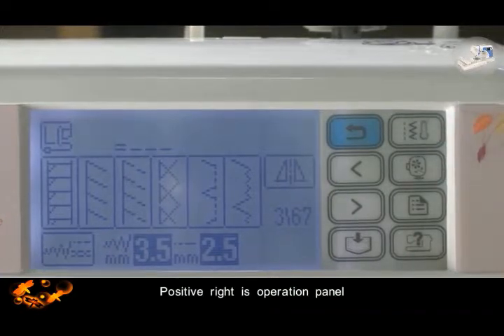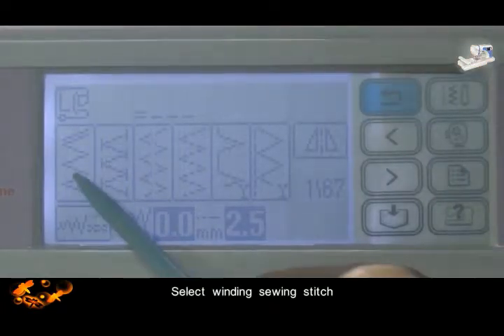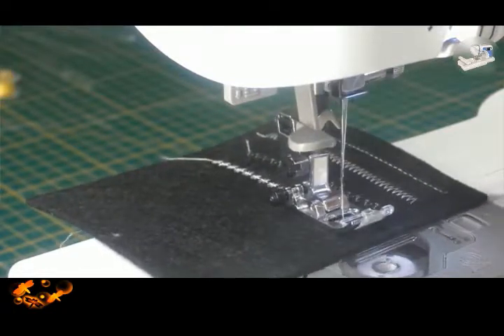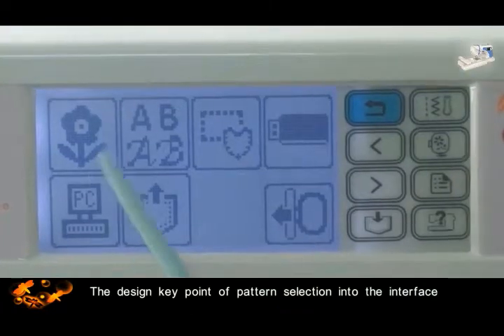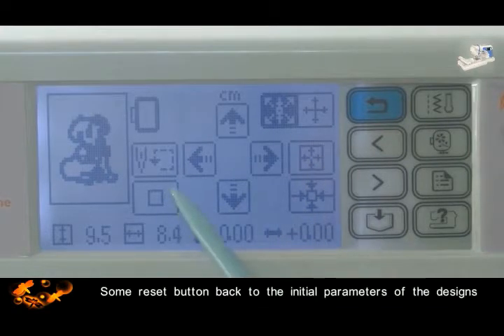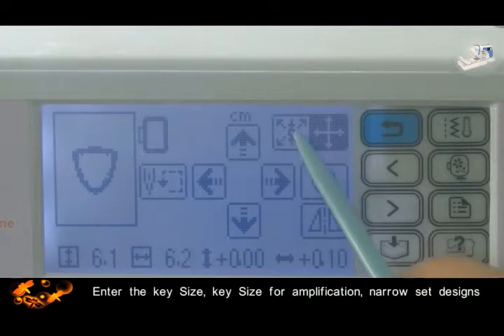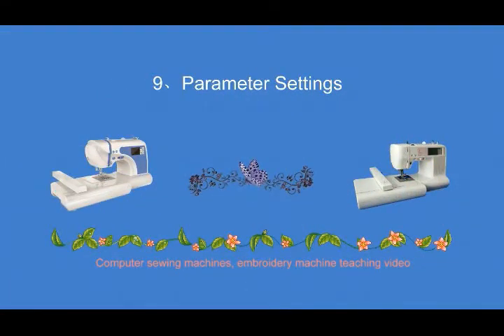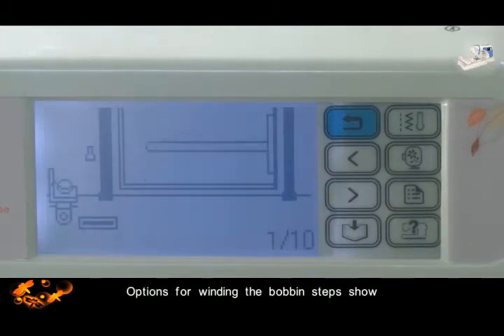1500 890teaching video